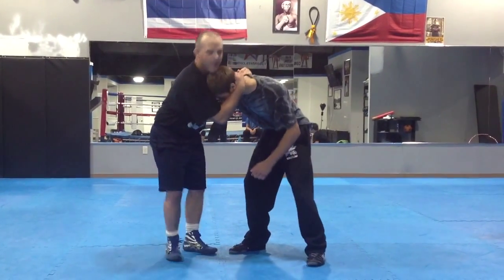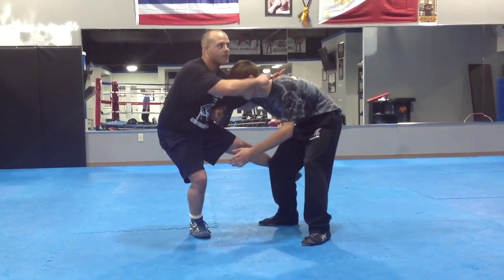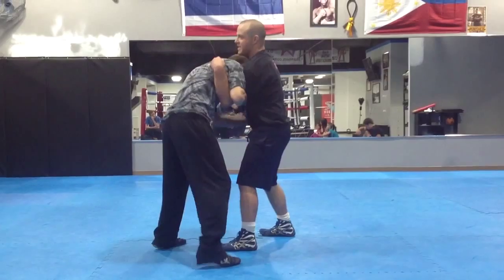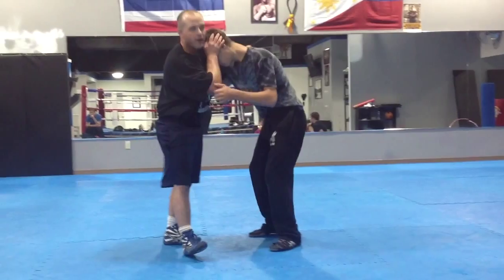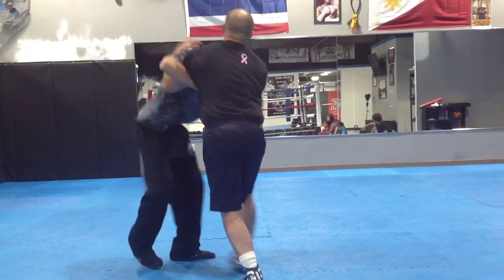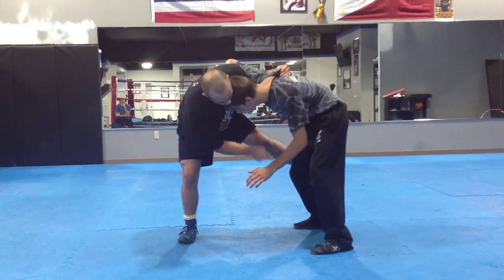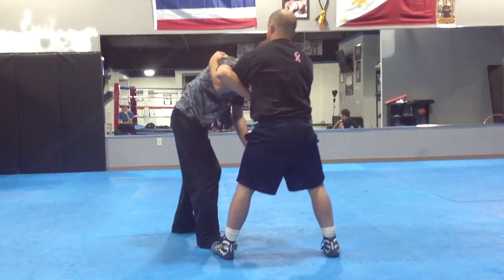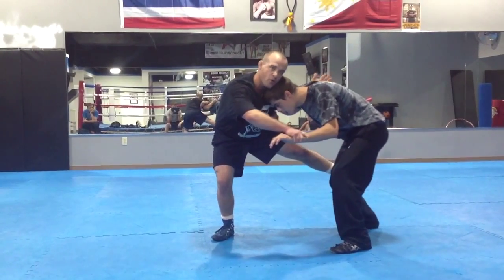Underhook Toe-By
description